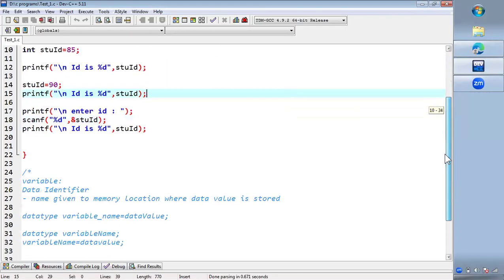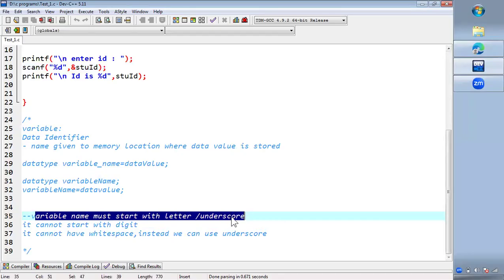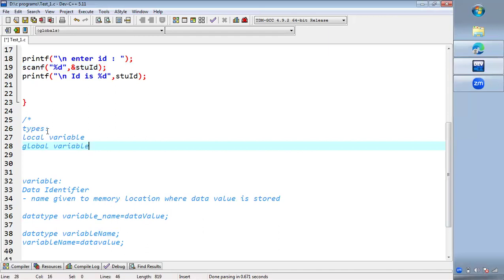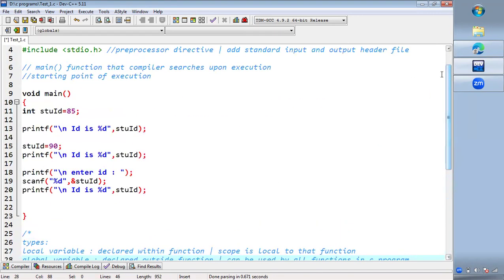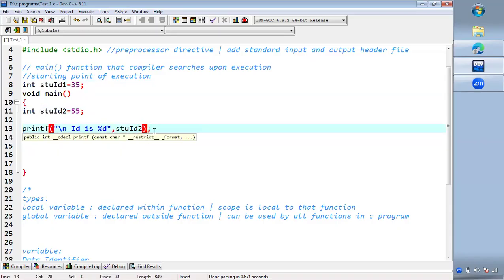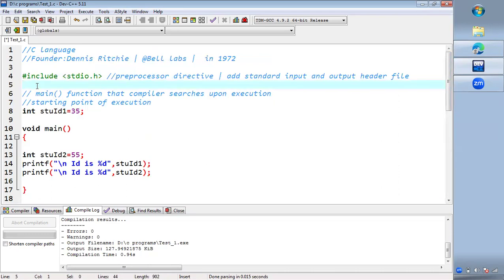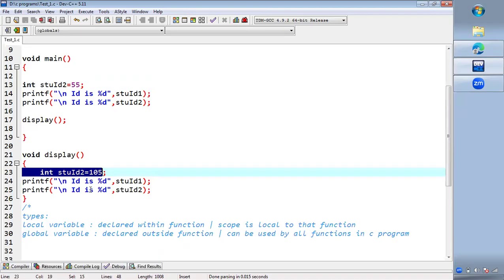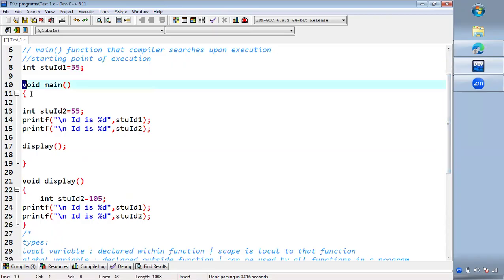C program Variable & types C_video_5 C with DSA Series